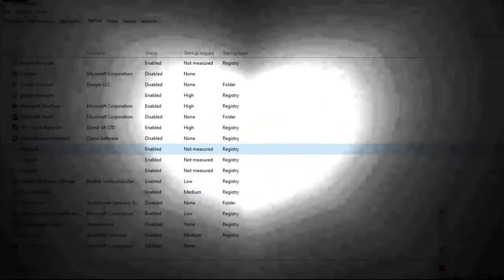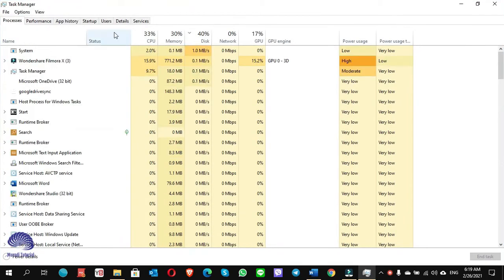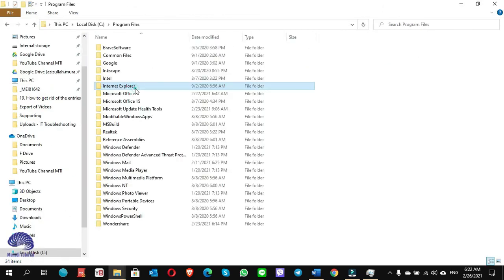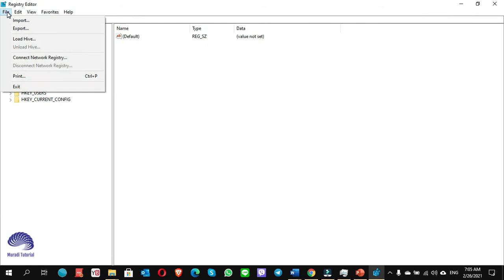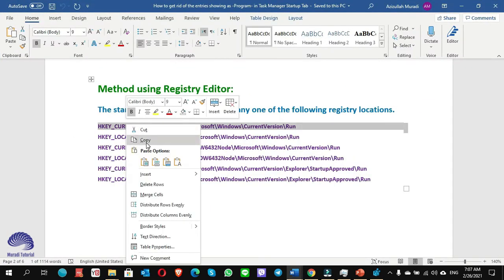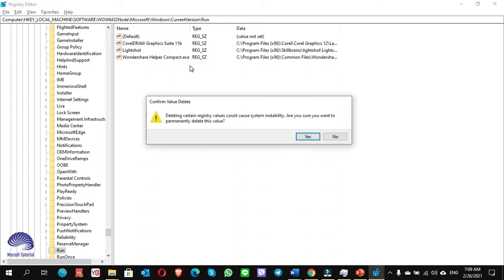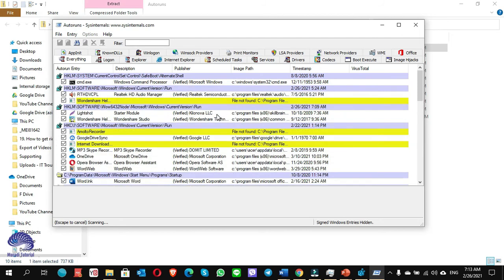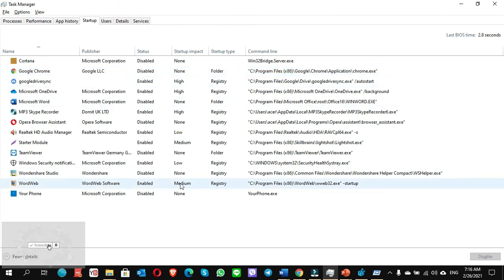How to get rid of the entries showing as “Program” in Task Manager Startup Tab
You can now easily remove the entries showing as “Program” in the Task Manager Startup Tap. Watch this video and learn it.
For more videos on tips and tricks about internet and computer issues

This tutorial will apply to computers, laptops, desktops, and tablets running the Windows 10, Windows 8/8.1, Windows 7 operating systems. Works for all major computer manufactures (Dell, HP, Acer, Asus, Toshiba, Lenovo, Samsung).

To identify and fix the unknown “Program” entries in the Startup tab of Task Manager

First, start Task Manager (Ctrl + Shift + Esc), and select the Startup tab
Right-click on the column header and enable the Command-line

Now the origin of the “Program” entries is displayed. You can now see the full path and command-line of that startup entry.

Ways to get rid of the unknown entries in Task Manager Startup Tab:

• Follow the path, find the program, and delete it which are mostly unavailable
• If the program (.exe) file is NOT present in the specified folder after following the path, then we need to remove them either with registry Editor or Autoruns utility from Microsoft

Method using Registry Editor:

The startup entry could be located in any one of the following registry locations.

Method using Autoruns Utility:

To use it, you need to download and run the Microsoft Autoruns Utility. Go to Logon tap, find the programs and delete them.

That’s it! You’ve now fixed/eliminated the suspicious “Program” entry from Task Manager Startup tab.

For more info and business query, contact via below email

You learned!
Remove Uninstalled Items from Startup Tab in Task Manager of Windows 10
Remove invalid entries from Task Manager Startup tab
Remove Nameless/Dead Startup Items
How to remove Startup Programs in Windows 10
How to delete startup programs in task manager using software...
Remove Unwanted 'program' From Startup tab in Task Manager